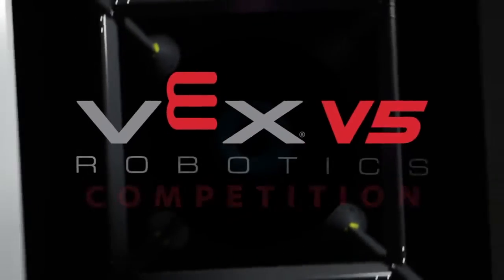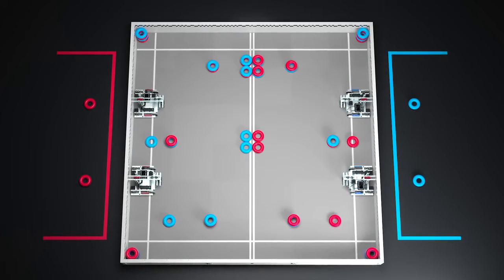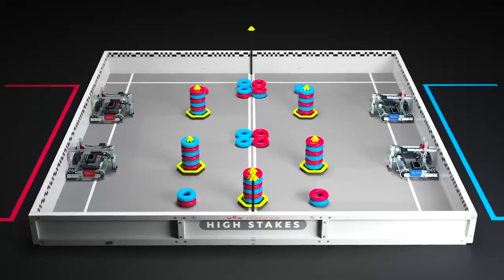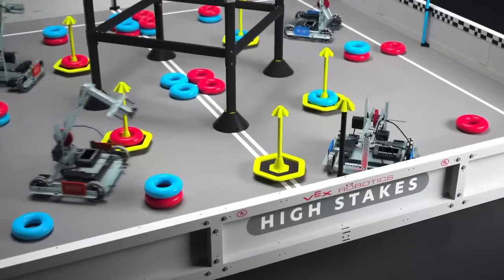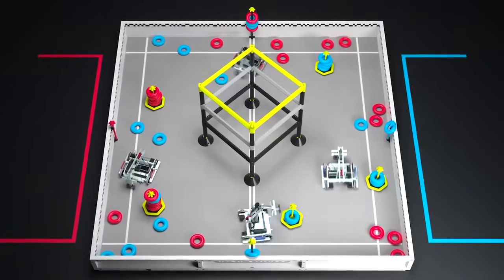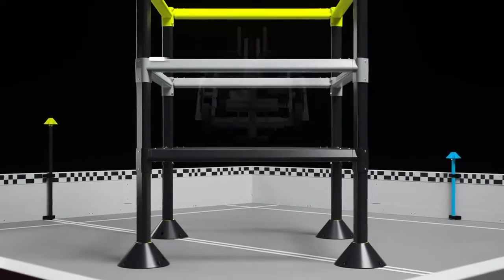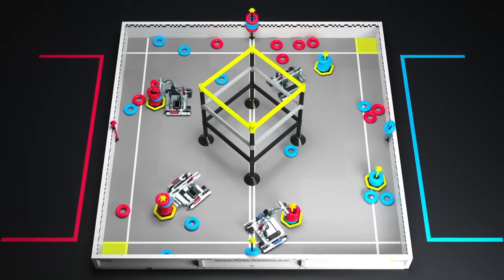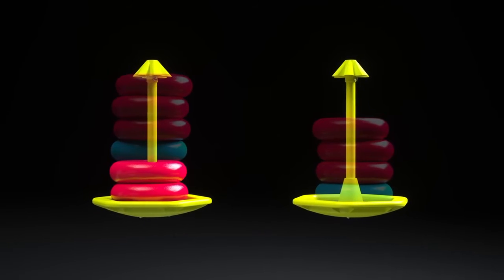2024-2025 VEX V5 競賽主題 【High Stakes】繁中版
🔔開啟CC字幕即可觀看繁中版唷👀